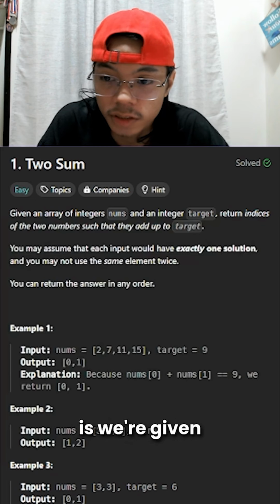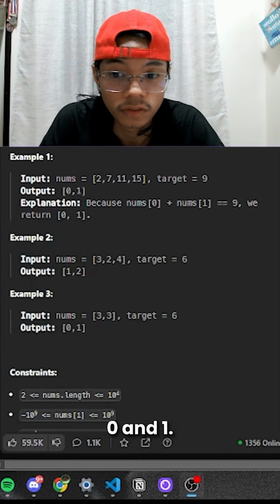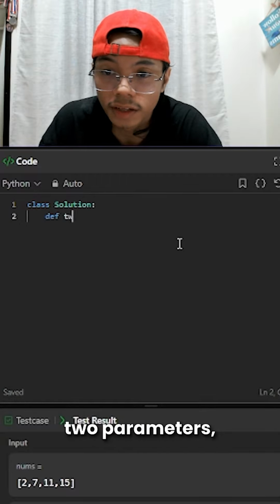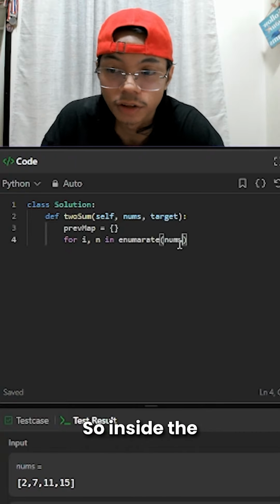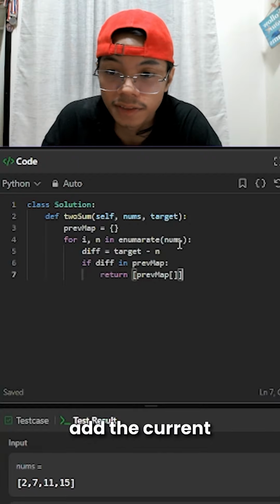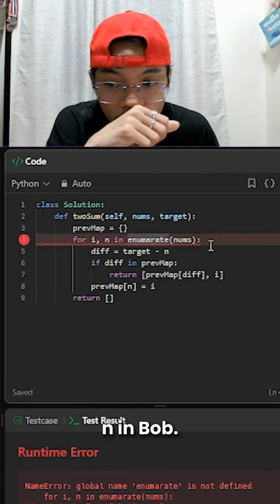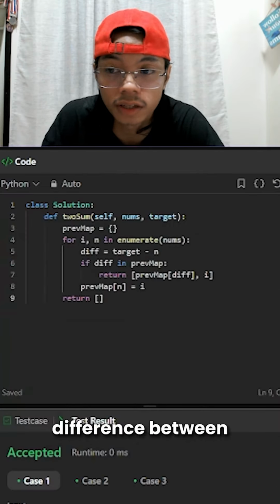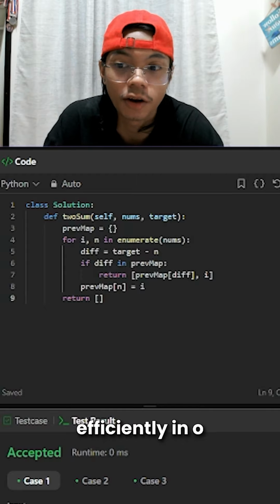Two sum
LeetCode Two Sum Explained in 2 Minute | Python Solution (O(n) Time Complexity)